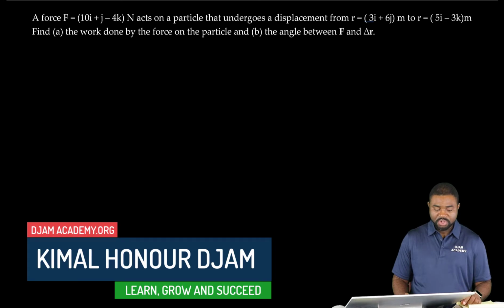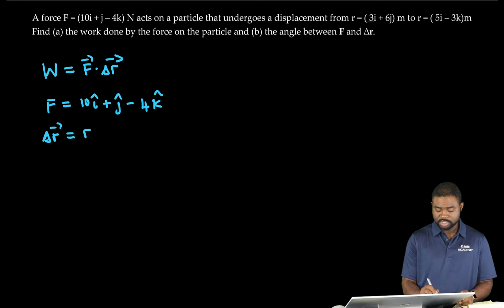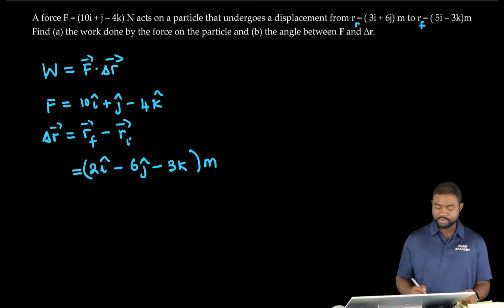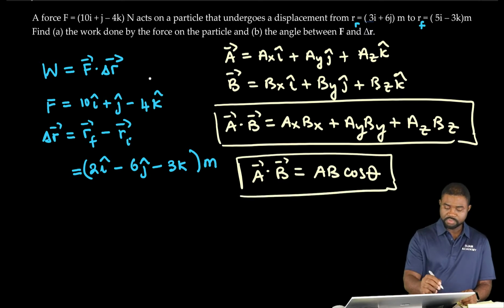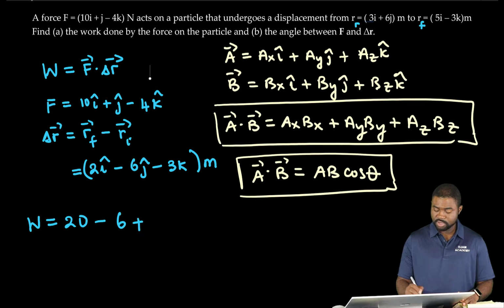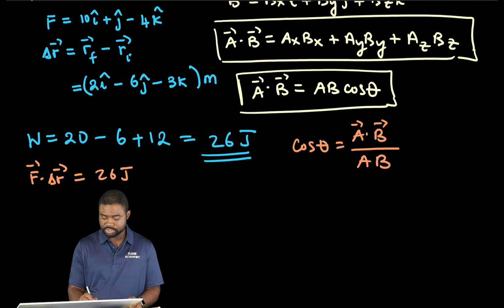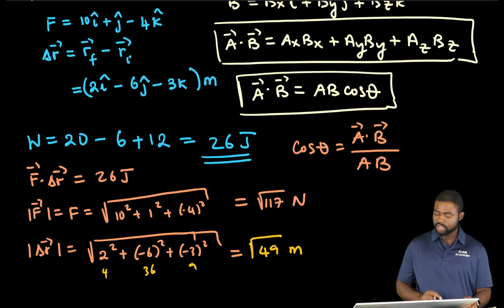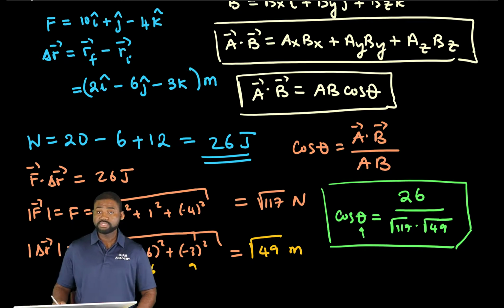Calculate the work done and angle between the force and displacement